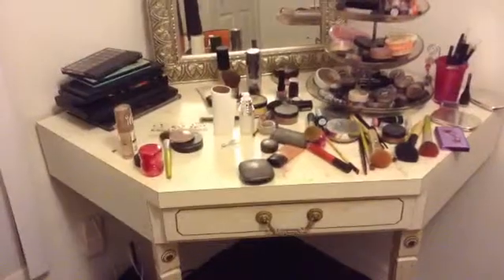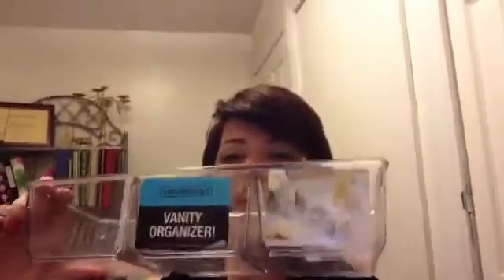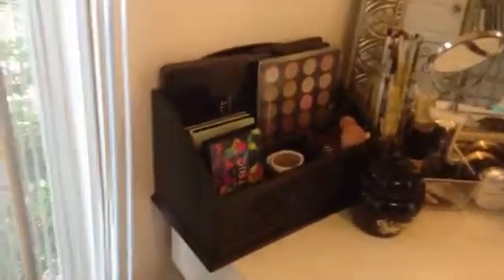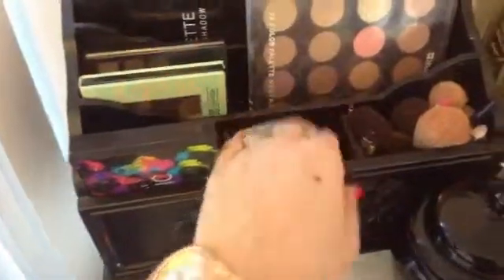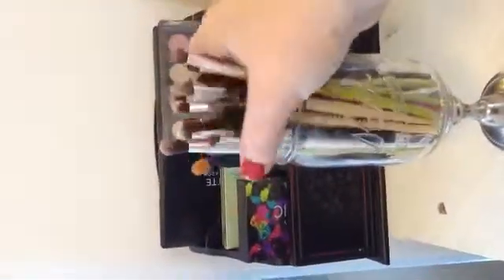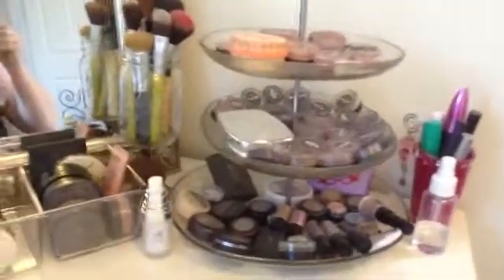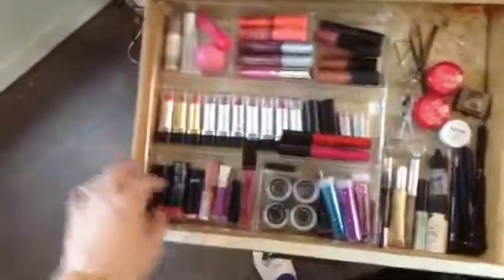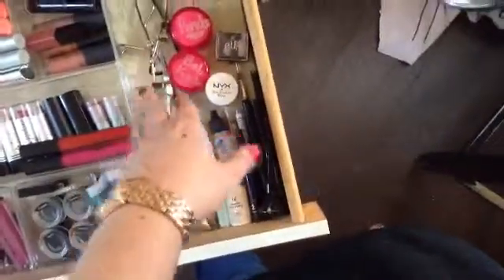Vanity makeover & organization overhaul!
Check out my organizational skills as I transform my crazy ness of a vanity nightmare into a beautiful makeup dream :)

i am so incredibly sorry for how shakes and weird my camera is as it focuses! I'm trying to get it together lol